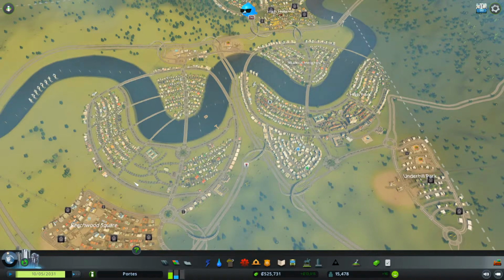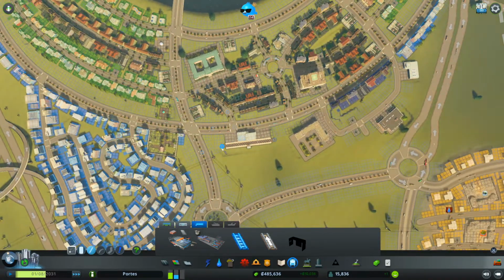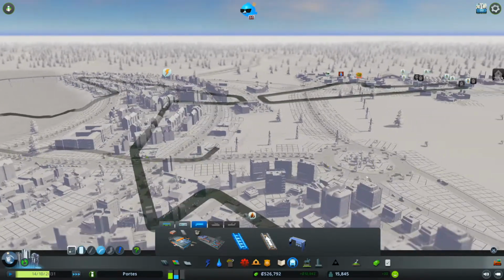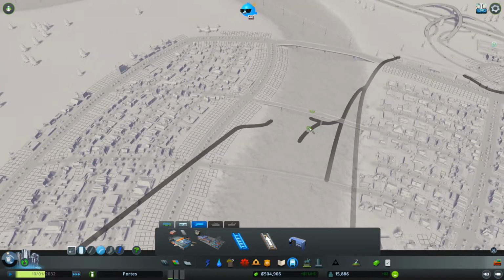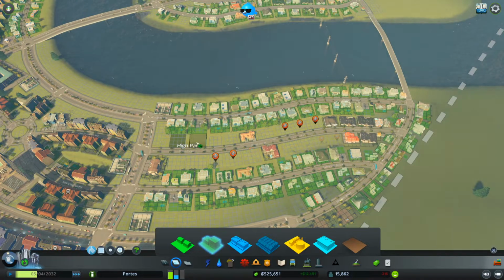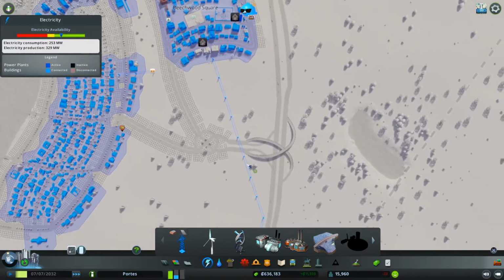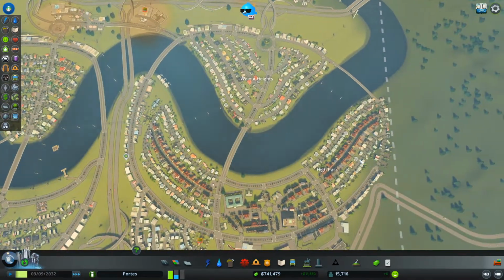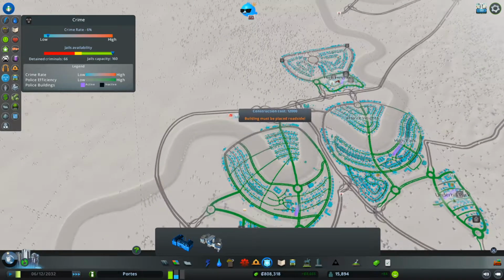Cities Skylines Gameplay Ep 13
Check out this Cities Skylines Gameplay. Cities Skylines ep 13 is a great city builder to watch. Sit back, relax and enjoy the show!

Cities: Skylines is a modern take on the classic city simulation.